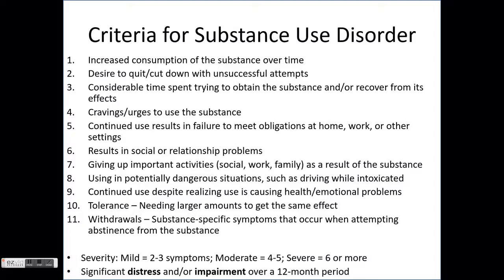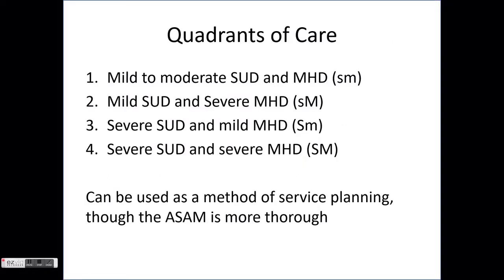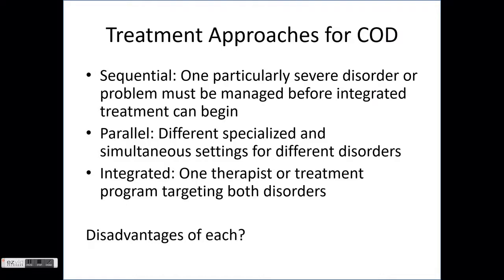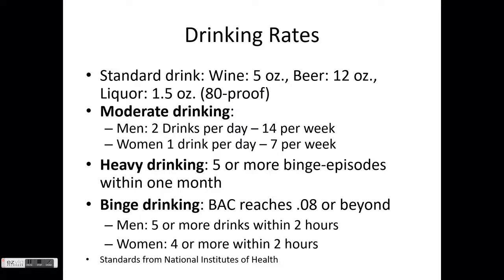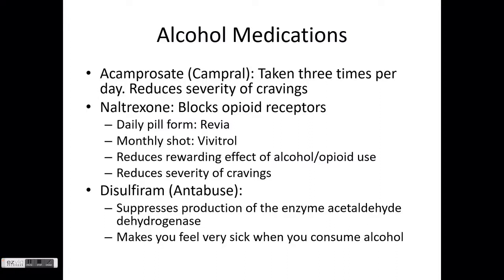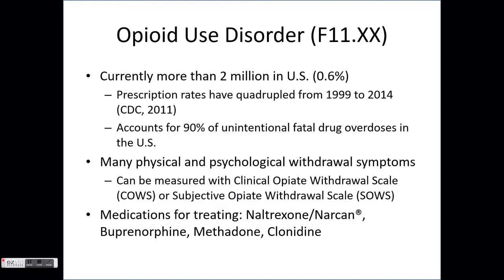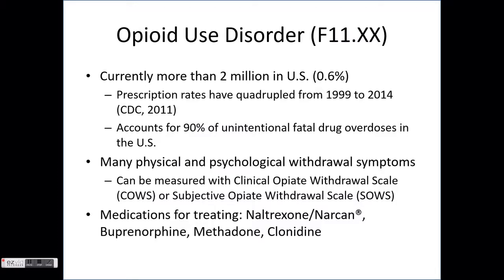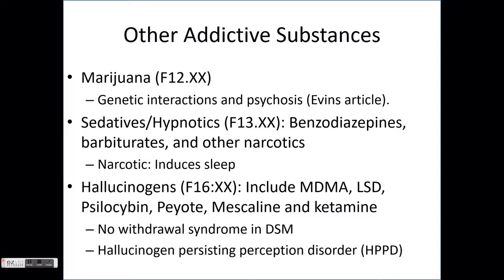Lecture 1A Part 2